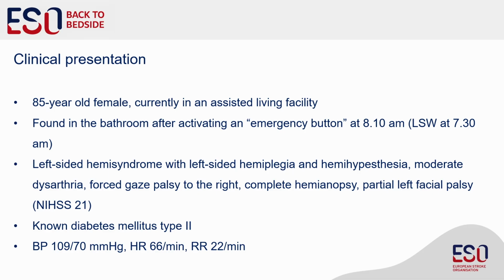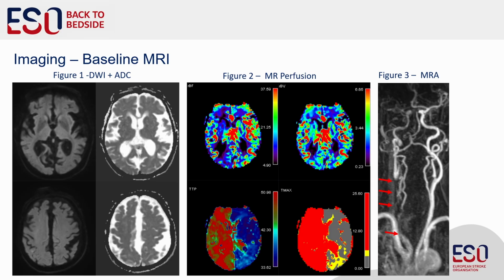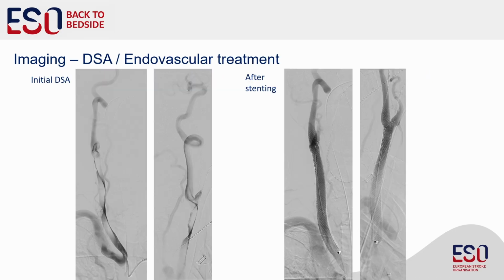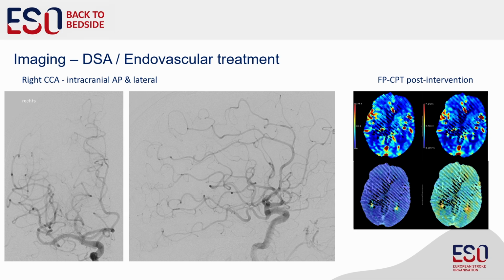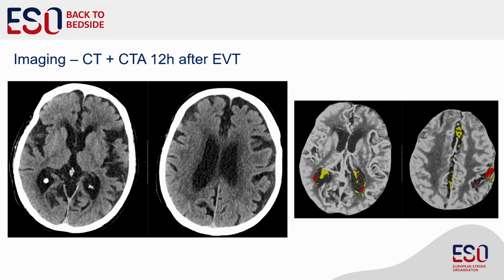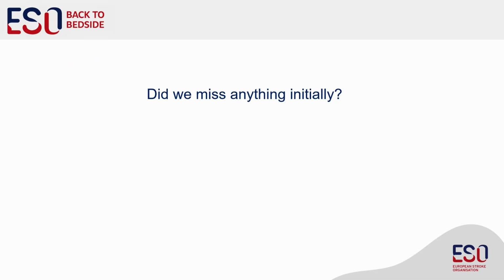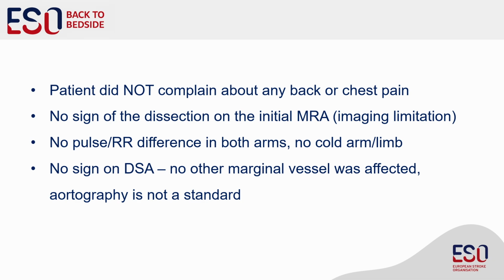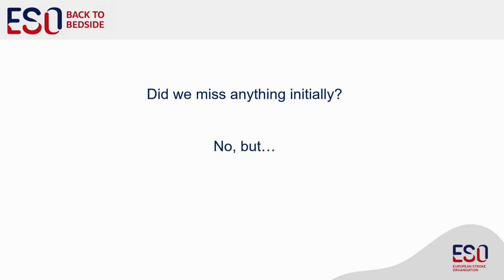Back to Bedside Programme: Chimera of Isolated Common Carotid Artery Dissection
In this edition of Back to Bedside,  Petra Cimflova and Thomas Meinel present a case that illustrates how vascular pathology may extend beyond the most obvious initial finding. It serves as a reminder of the value of careful clinical evaluation and the need to remain open-minded when early diagnostic impressions seem to fully explain the presentation.